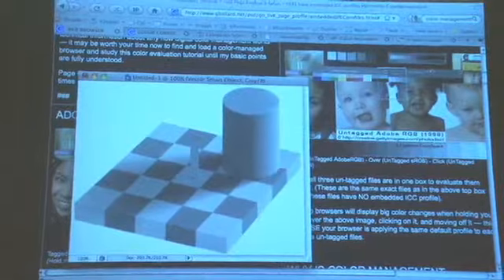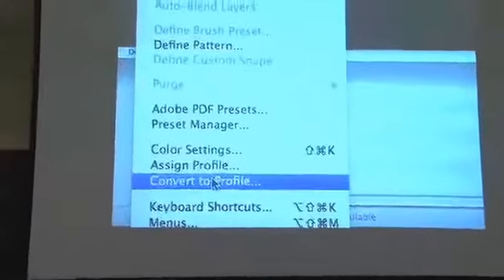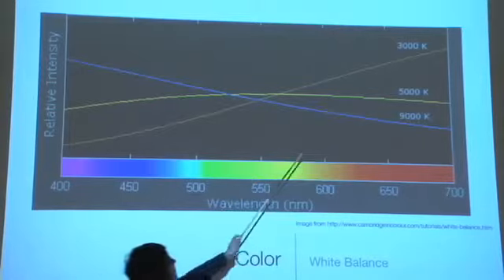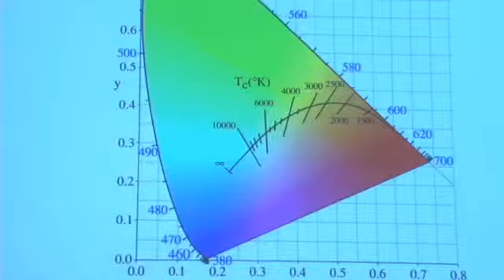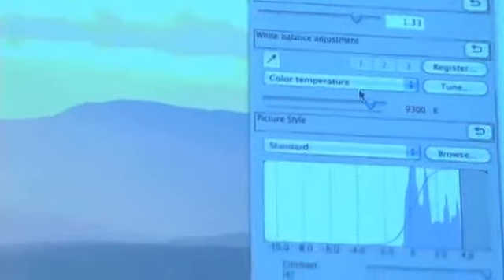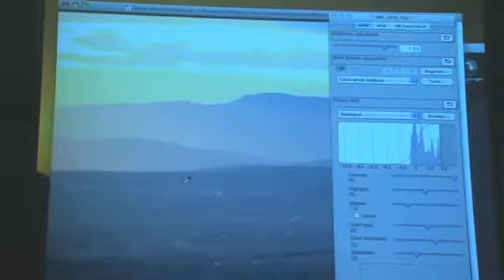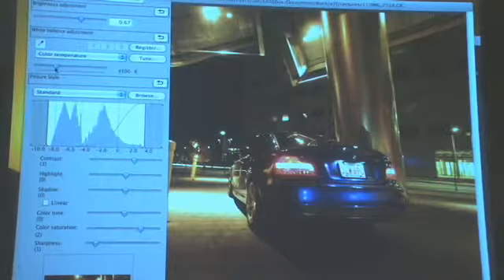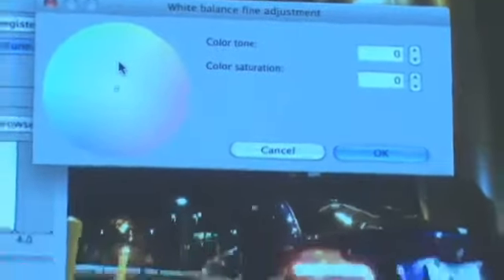Color Part 4 Digital Photography ALISON